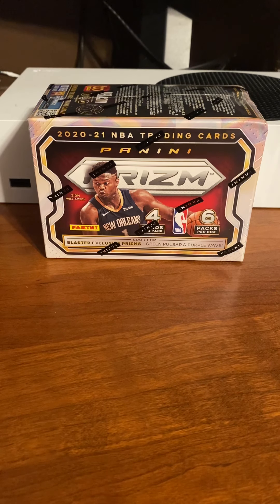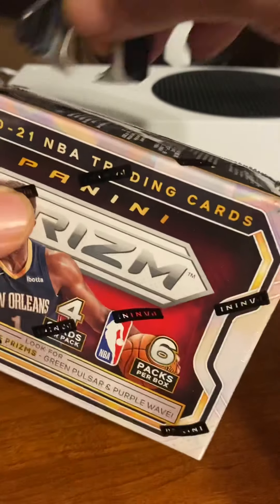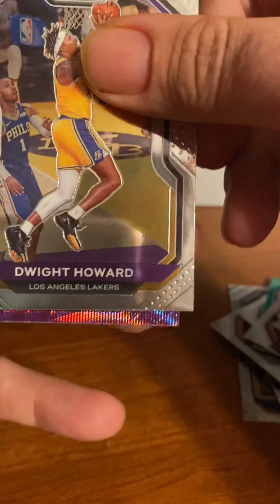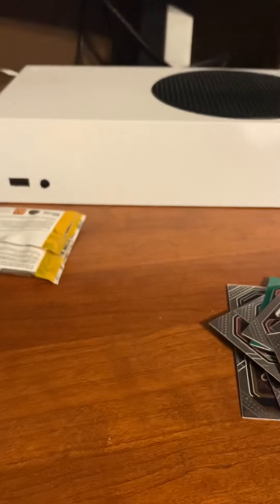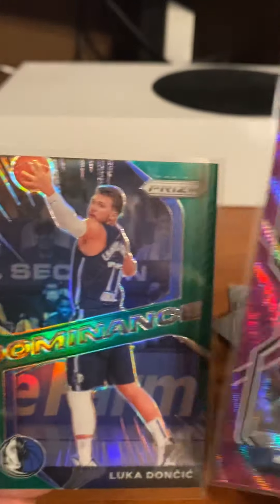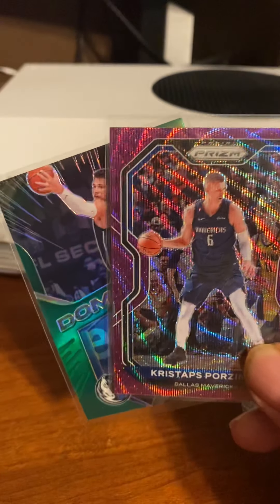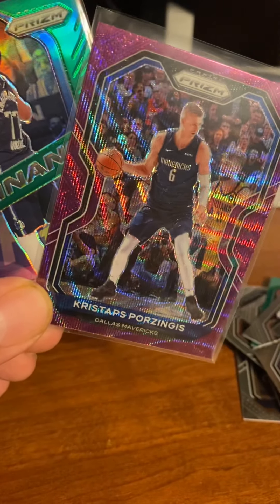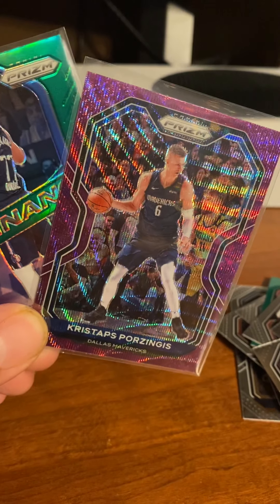First basketball pack opening PRIZM blaster box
Give away at 100 subs magiceagle prizm nba prizmbasketball blaster newchannel see what kind of luck we can bring home to the nest .